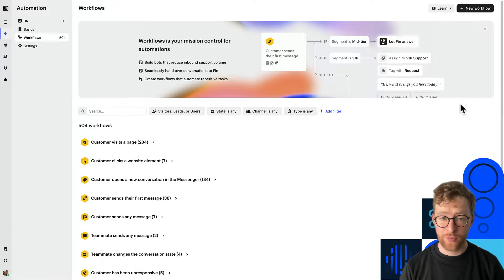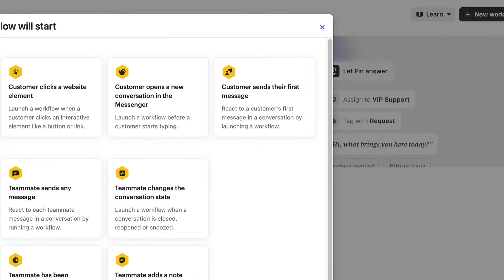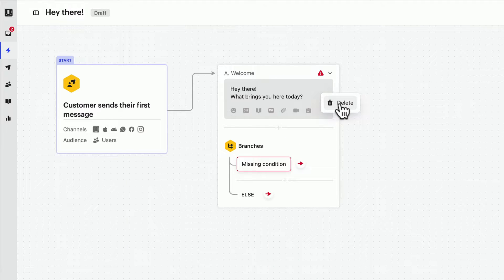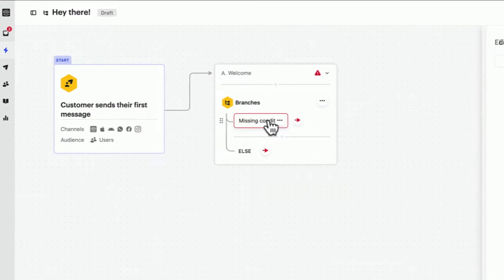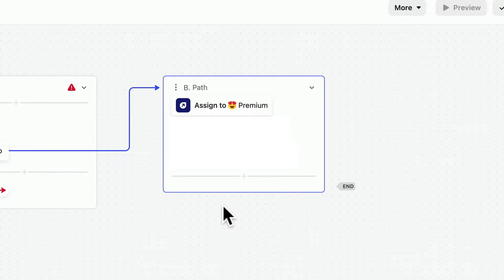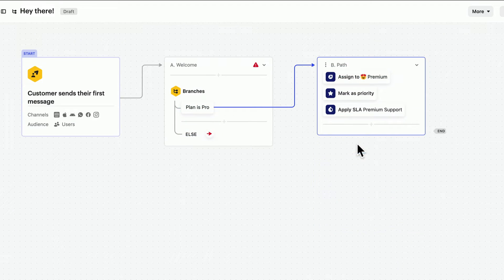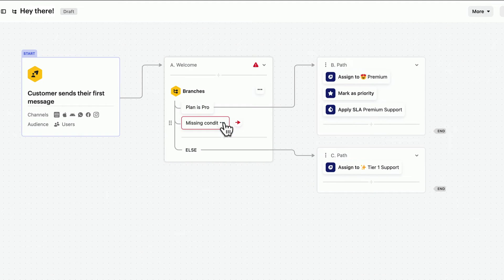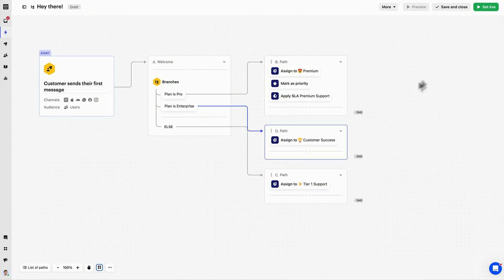How to create a workflow in Intercom to route customers to specific teams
With Workflows, automatically route customers to the right place using the criteria you choose, maximizing efficiency for your team.

Learn how to create this simple workflow and apply the concept to your own teams and customers.